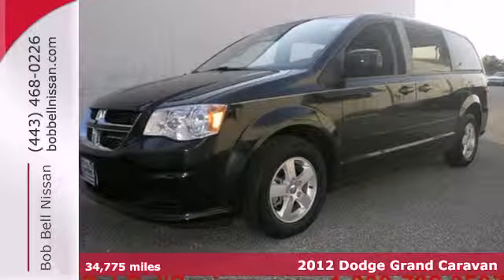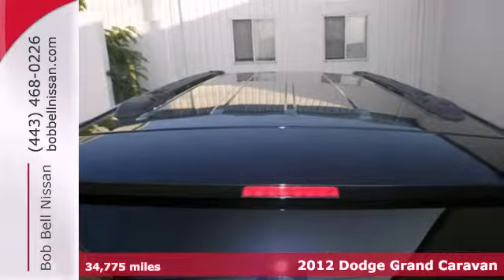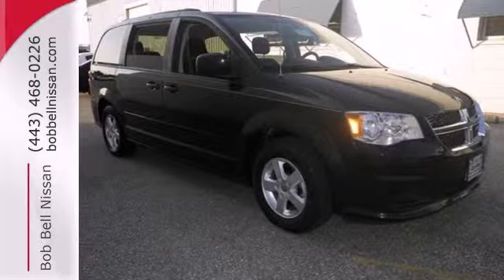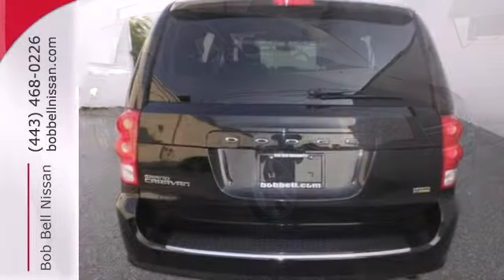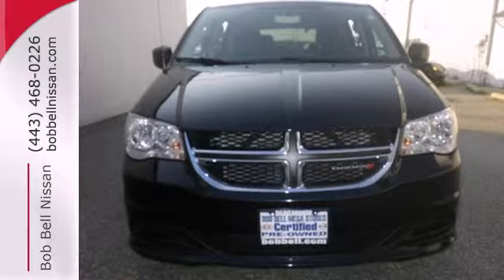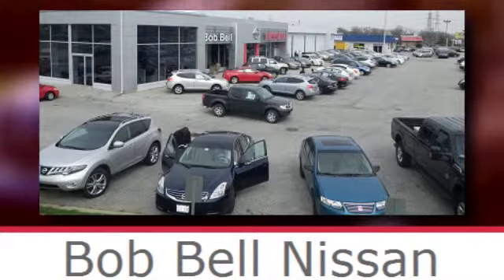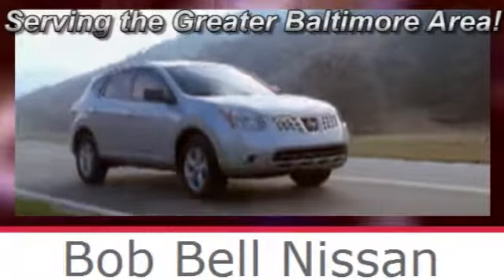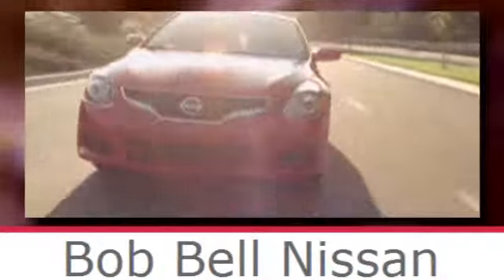2012 Dodge Grand Caravan Baltimore MD Dundalk, MD 22788Z - SOLD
Year: 2012
Make: Dodge
Model: Grand Caravan
Trim: SXT
Engine: 3.6L V6
Transmission: Automatic 6-Speed
Color: Brilliant Black Crystal Pearlcoat
Interior: Black/Light Graystone w/Cloth Low-Back Bucket Seat
Mileage: 34775
Stock #: 22788Z
One-Owner Carfax. Front-Wheel Drive Brilliant Black Crystal Pearlcoat 2012 Grand Caravan SXT. Flex Fuel. Third-Row Seating Reclining Rear Seats Rear Heat & Air with Separate Controls Stow 'N Go Seats. Antimicrobial Interior Protection. Free Oil Changes! Lifetime BellCare!

7900 Eastern Ave.

Address:
7900 Eastern Ave